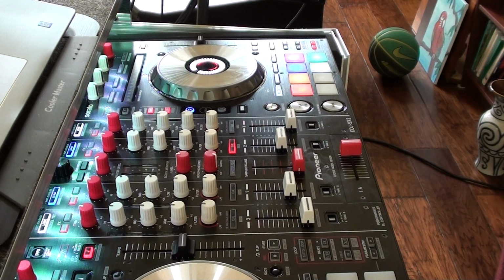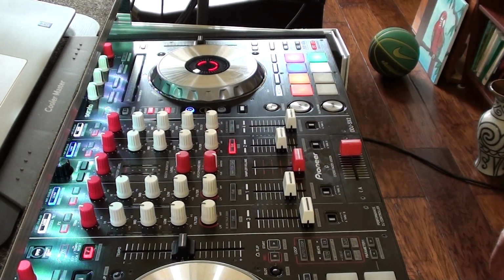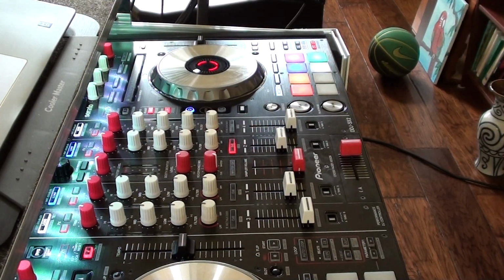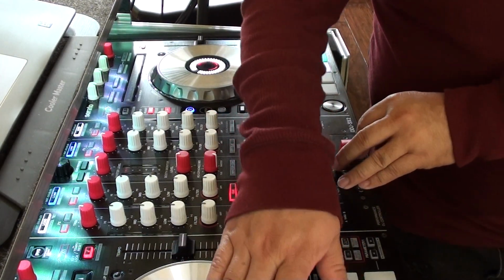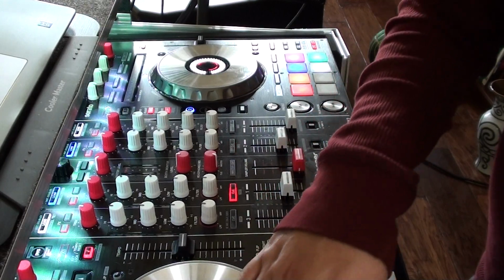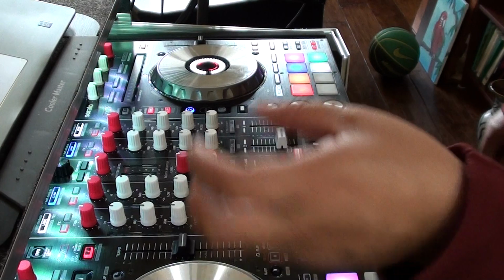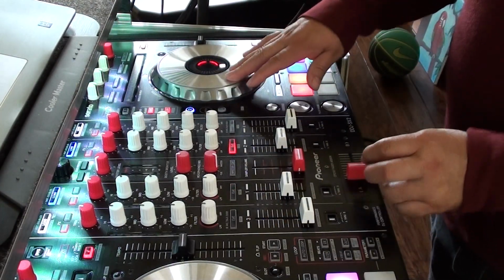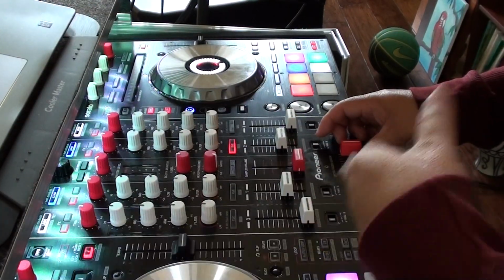Need to work on my hand movement, my release, my timing..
Working on my scratch, I stopped scratching a long time ago and it's time to work on my hand movement my release and my timing..